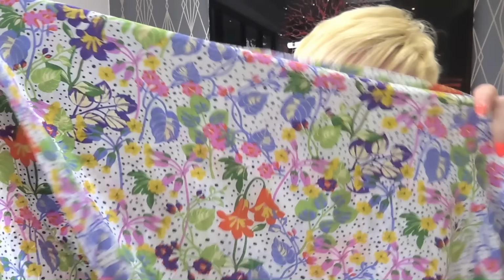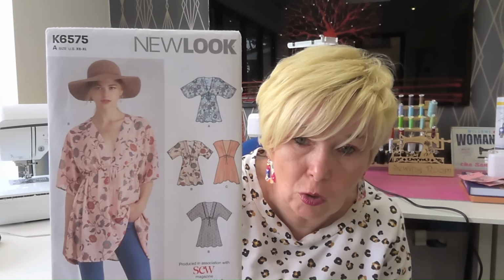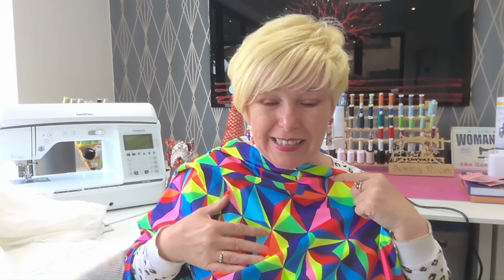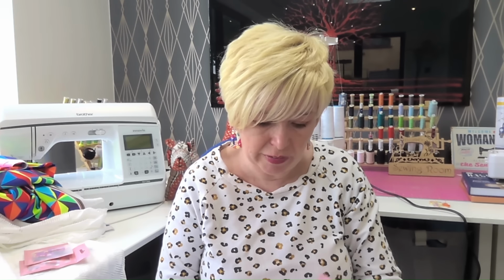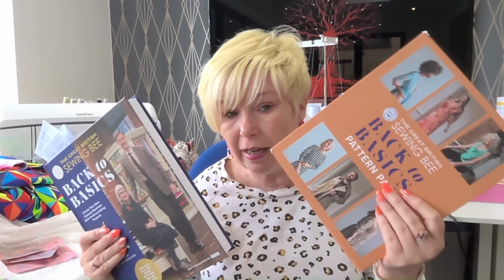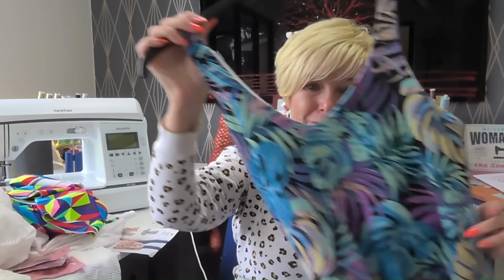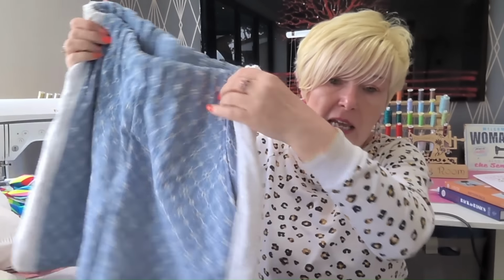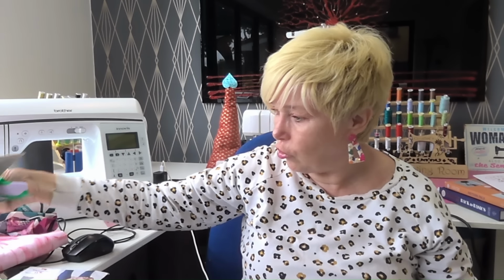EXCITING NEW SEWING PROJECTS AND HACKS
Dive into my summer holiday sewing plans.  Are they too ambitious?

Lets explore some amazing indie sewing patterns.  Weather your a beginner or a seasoned pro, these patterns will help you create stylish summer outfits with ease.  Get ready to elevate your sewing game and stay stylish, cool and fashionable all summer long.

VLOGS TO WATCH

PATTERNS

CHANNELS TO WATCH

PURCHASES

COSY CLUB LABELS

JUST PHEONIX DESIGNS EARRINGS

CHRISTINE
THE GEMINI STITCHER XXX